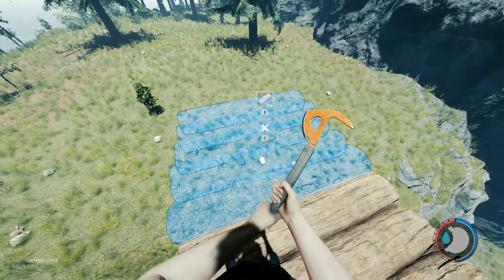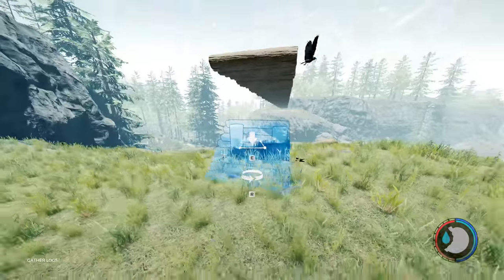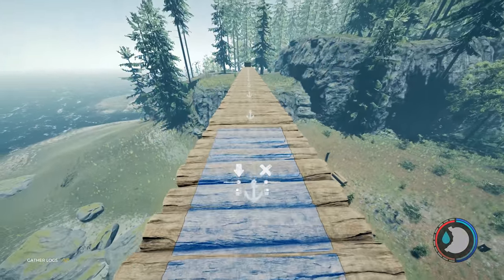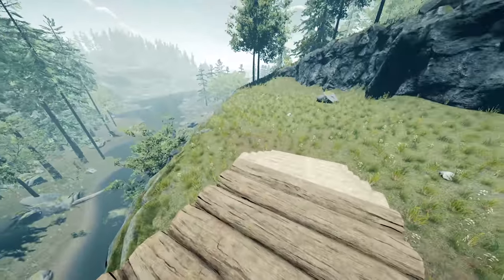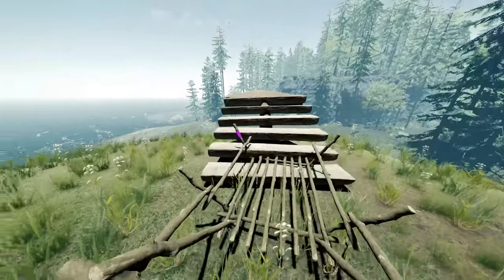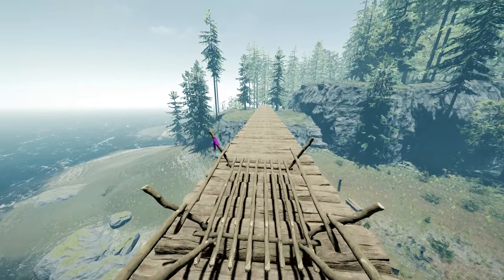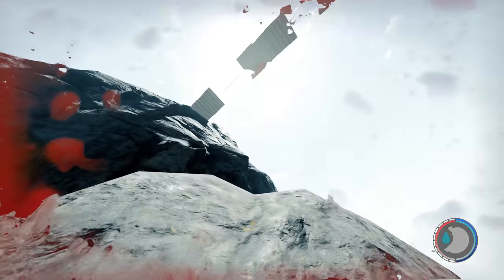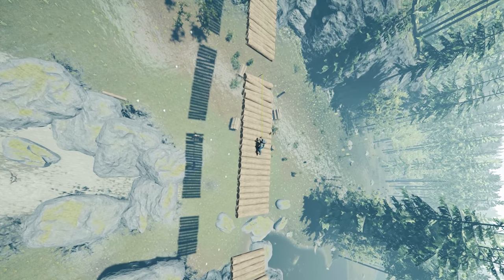HOW TO MAKE A BRIDGE WITH WALLS | The Forest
In this video of The Forest, I show you how you can make a unique type of bridge using the basic walls. This is quite difficult and more expensive than custom floors, though you build this from one end, which could allow you to overcome the limitations of the custom floor.

► MOBO: Asus Rampage V Extreme
► RAM: Corsair DDR4 3000MHz Vengence 4GBx8 = 32GB
► Video Card: Asus GTX-1080ti STRIX ROG OC Edition
► CPU: Intel Core i7 5820K 6-Core LGA 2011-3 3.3GHz
► Storage: ADATA M.2 SX7000NP 1TB + 24gb additional assorted drive space
► Keyboard & Mouse: Logitech G903 & Logitech G900
► Audio Recording: Scarlett 2i2 + SM58 Microphone
► Editing Software: Adobe Premiere Pro, Auditions, After Effects, & Photoshop
► Recording Software: Adobe Audition & NVIDIA Shadowplay